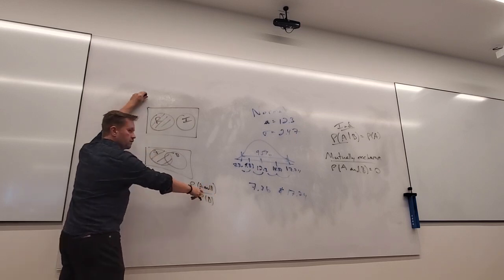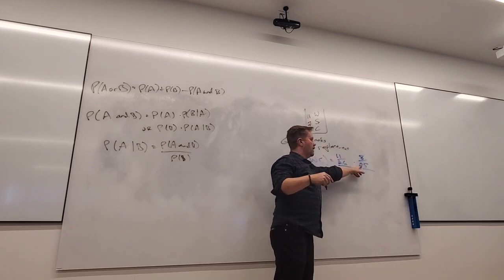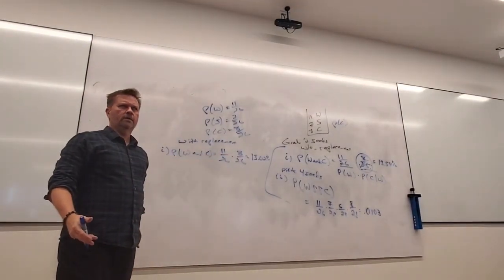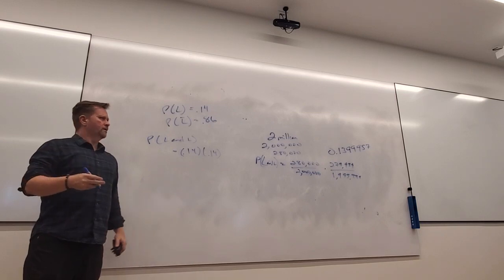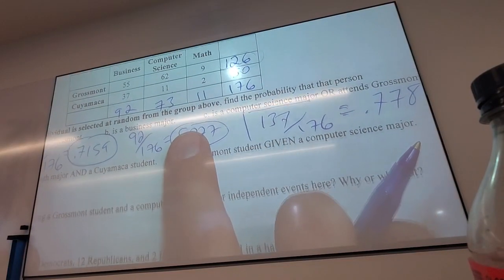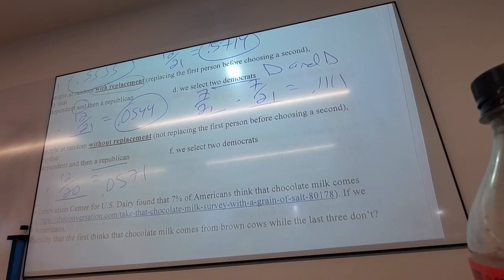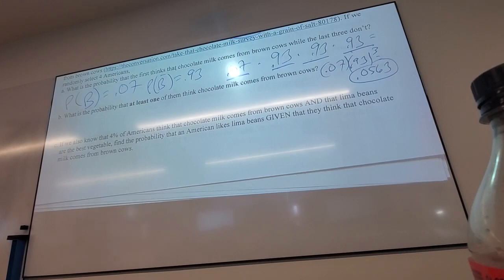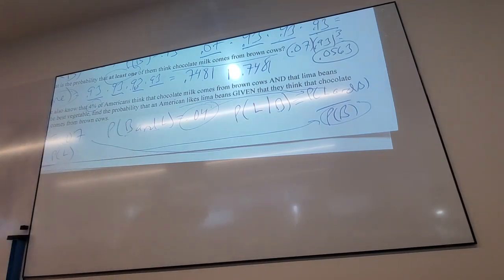Math 160, Mar 4 Lecture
More on probability!!